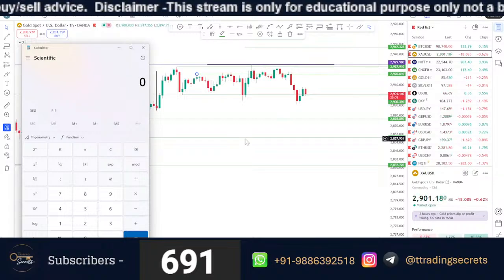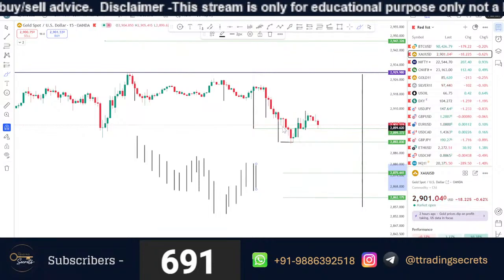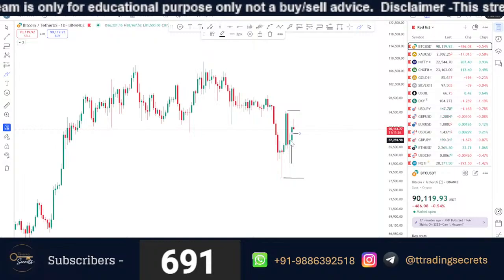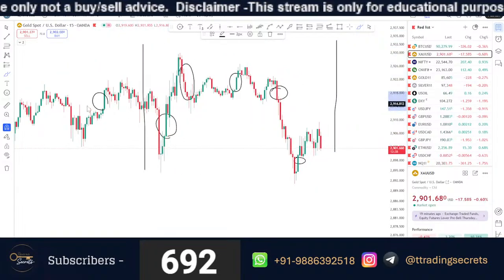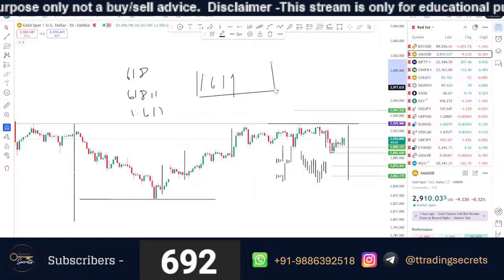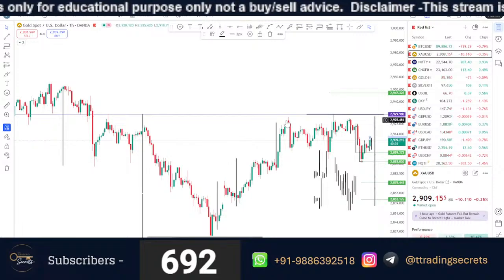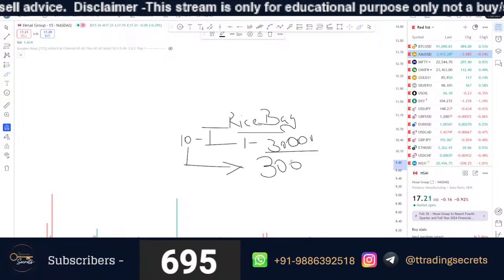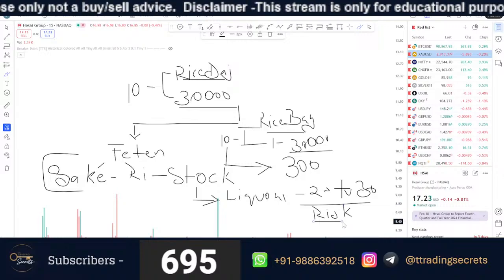Live Trading || 6th Mar || BTC - Forex - Crypto || The Trading Secrets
We don't provide any types of stock /derivatives/cash recommendations.  This Youtube channel is purely for training and educational purposes. We shall not be responsible for your profit or loss.

Link to open account in Delta to Trade in Crypto Options and Futures:
Refferal Code - Ferigocreations